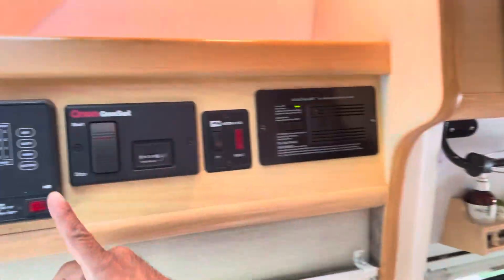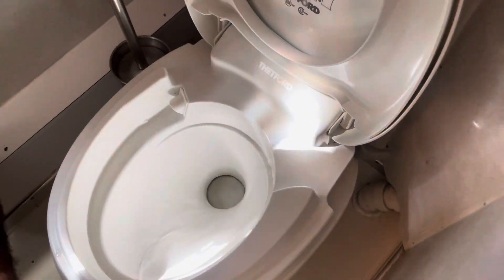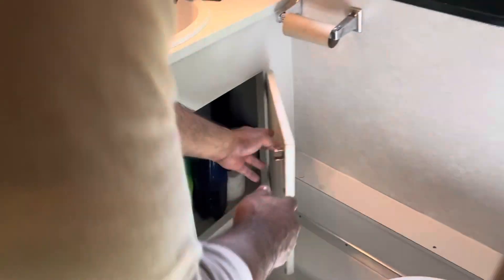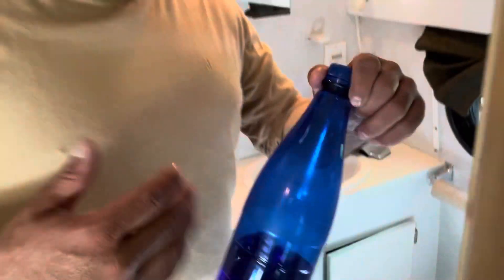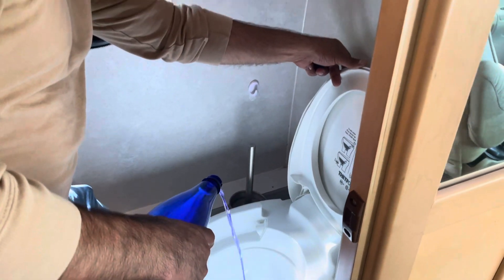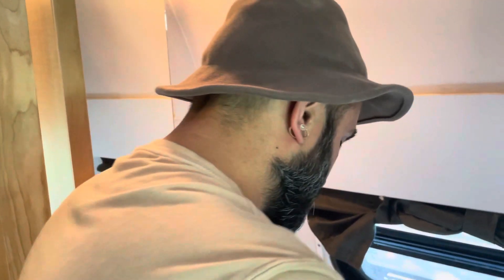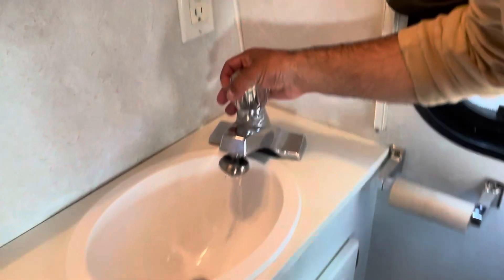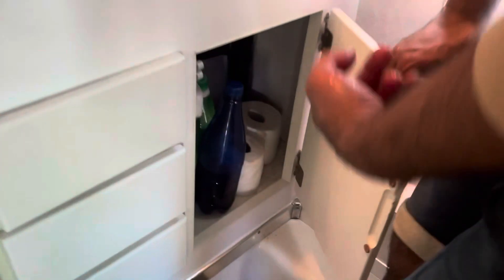2009 Pleasure-Way instructions #5